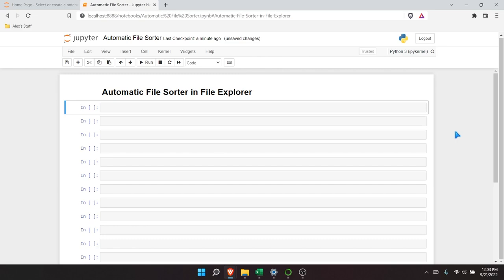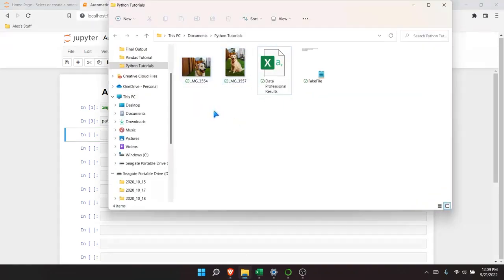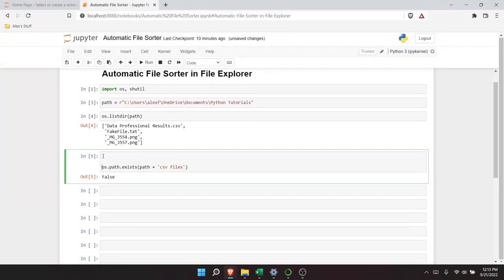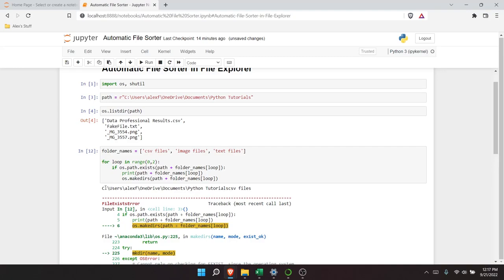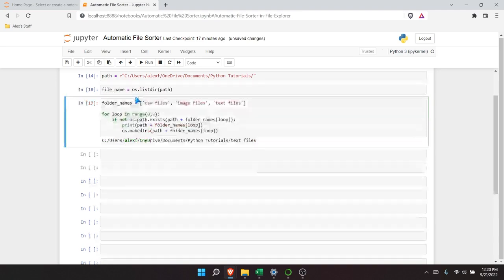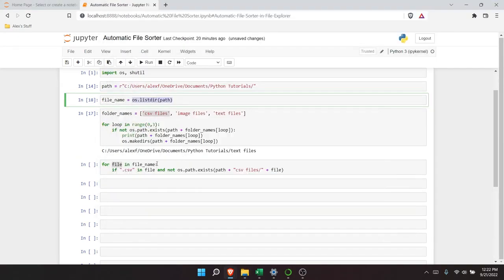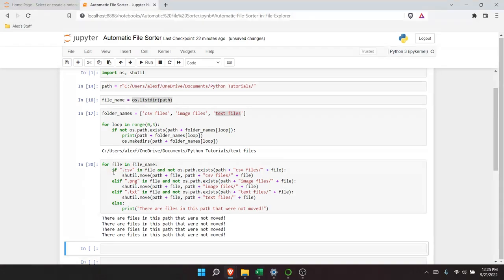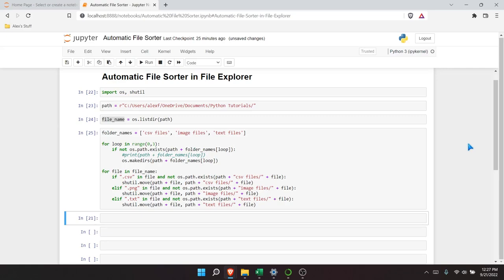Building an Automated File Sorter in File Explorer using Python | Python Project for Beginners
Files aur folders manually arrange kar-kar ke thak gaye ho? 😵
Is Python project me hum banayenge Automated File Sorter jo File Explorer me files ko automatically organize karega.

Is video me tum seekhoge: 👉 Python se files & folders kaise access karte hain
👉 File extensions ke basis par automatic sorting
👉 os aur shutil modules ka practical use
👉 Real-world Python project (perfect for beginners)

Agar tum Python projects start karna chahte ho, ye video tumhare liye best hai 💯

👍 Like karo agar project useful laga